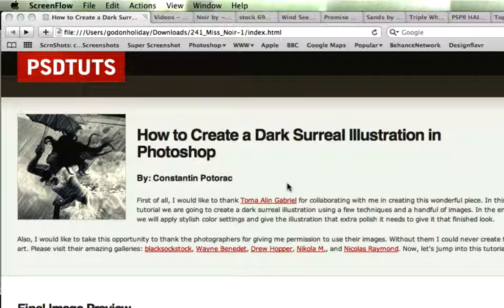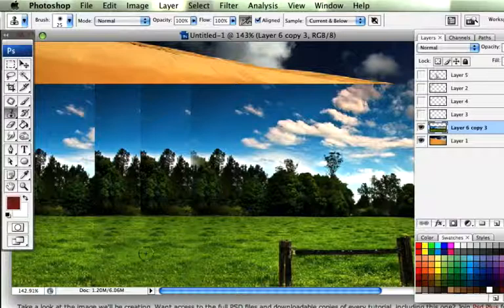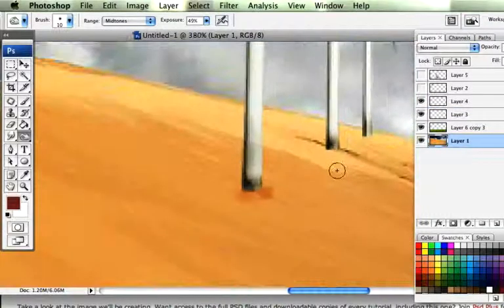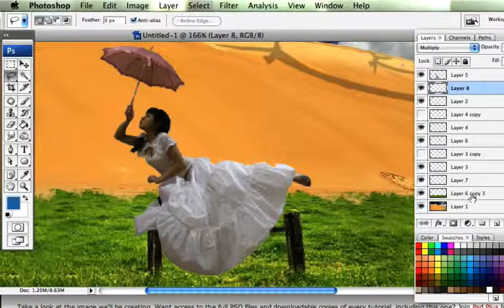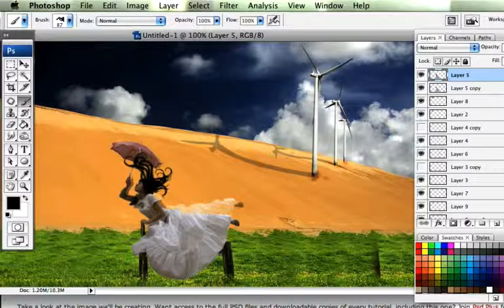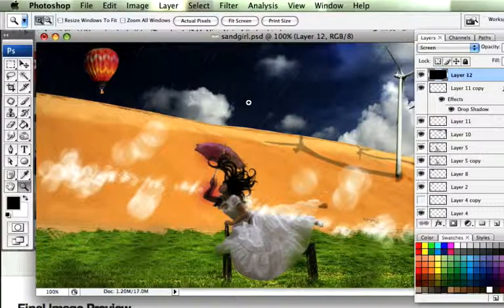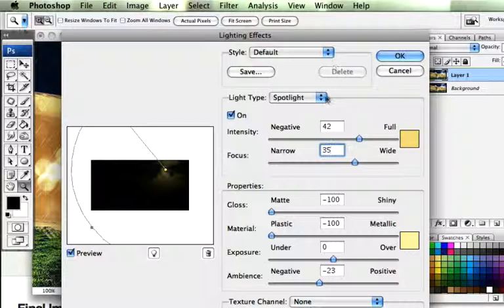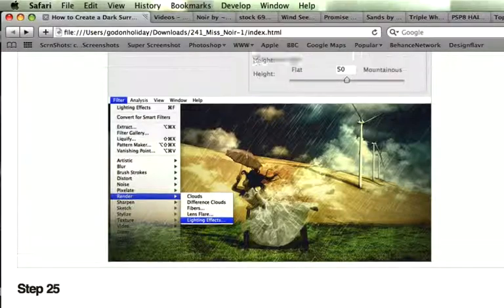Коллаж из фотографий